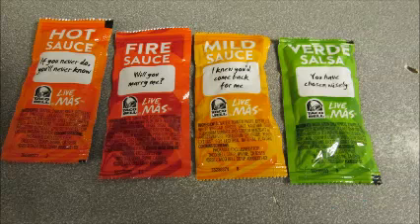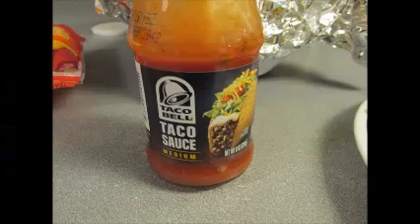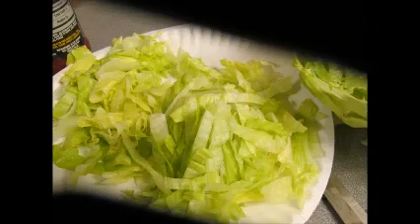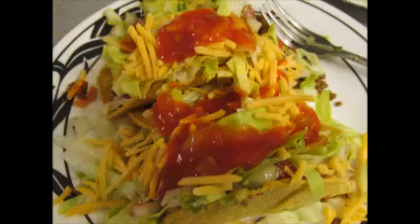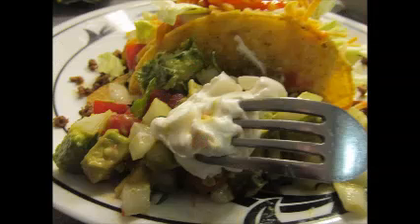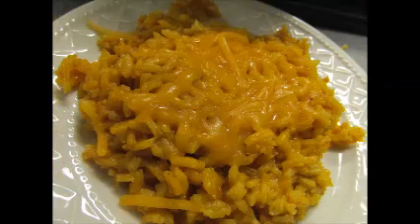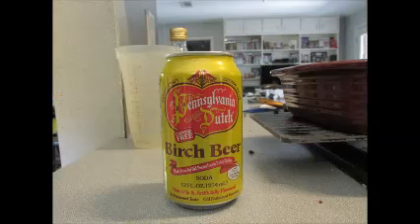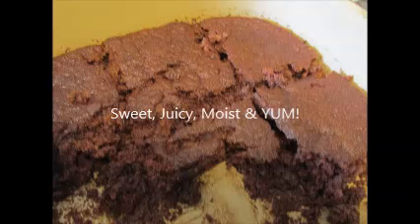Cinco De Mayo Tacos, Frijoles Charro Beans, Mexican Rice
With a Birch Beer brownie cake, Slide shoe only. Contact Ms JB on her FB page for the cake recipe Cinco De Mayo